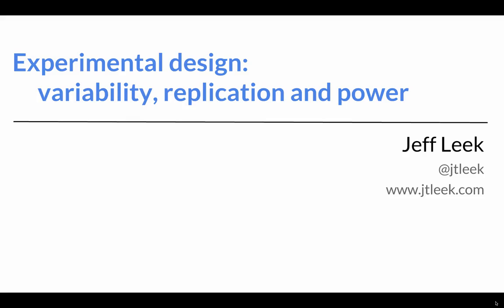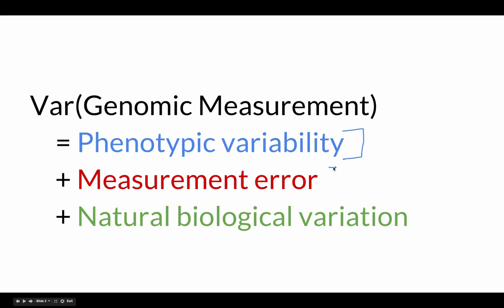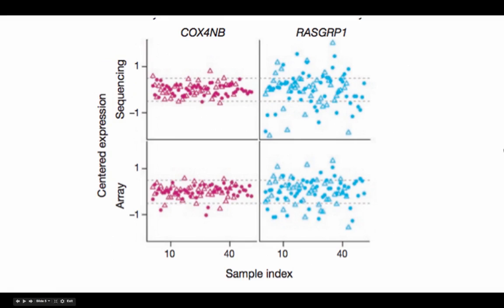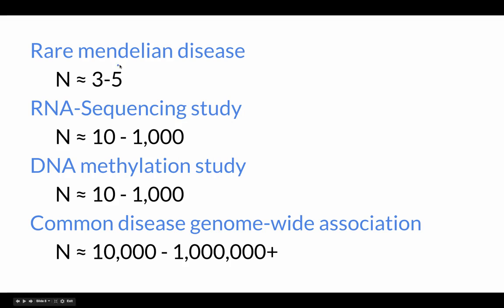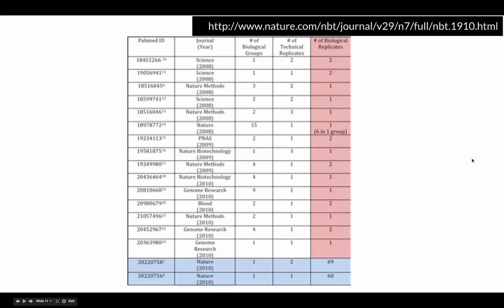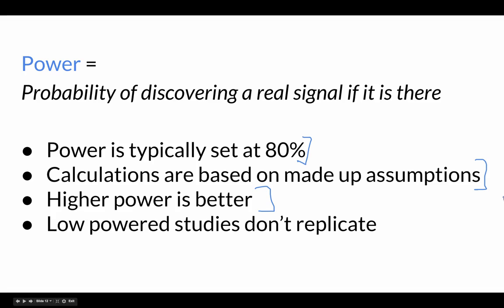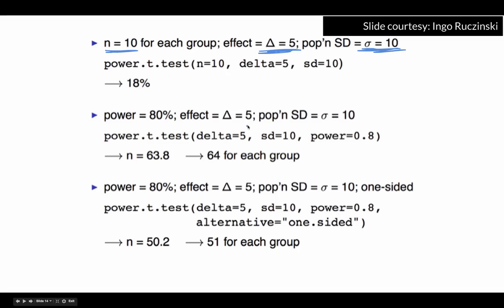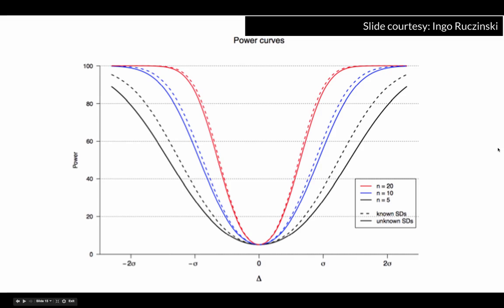Experimental Design: Variability, Replication, and Power (14:17) - Statistics for Genomic Data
Link to this course:
Experimental Design: Variability, Replication, and Power (14:17) - Statistics for Genomic Data Science
An introduction to the statistics behind the most popular genomic data science projects. This is the sixth course in the Genomic Big Data Science Specialization from Johns Hopkins University.
Statistics, Data Analysis, R Programming, Biostatistics
Very good course and useful understanding statistical aspects of data.,Great course as a starting point for statistical genomics!